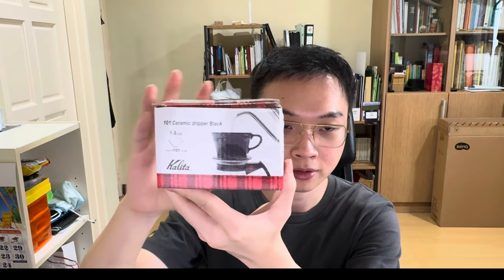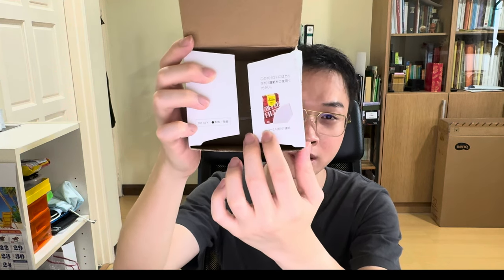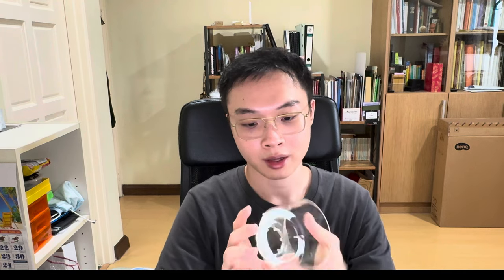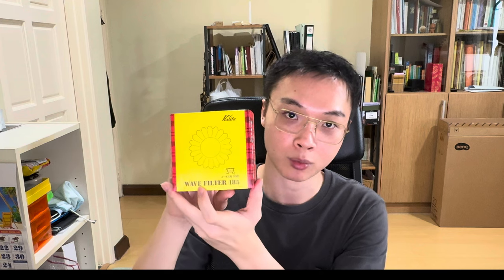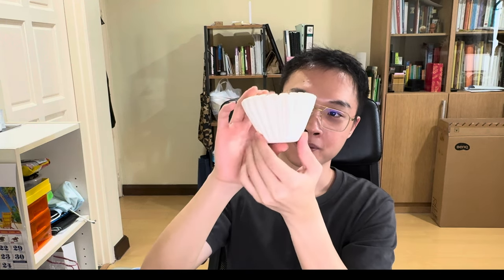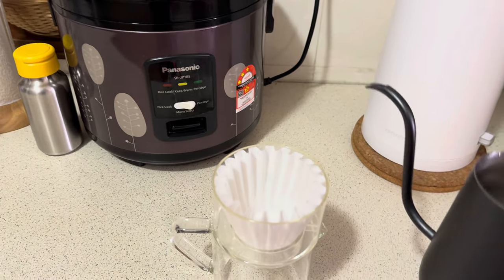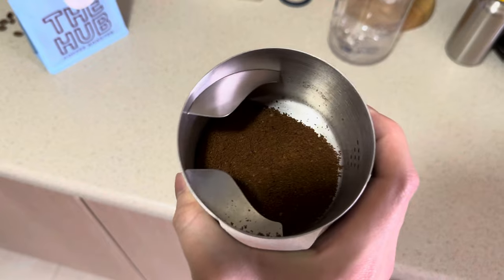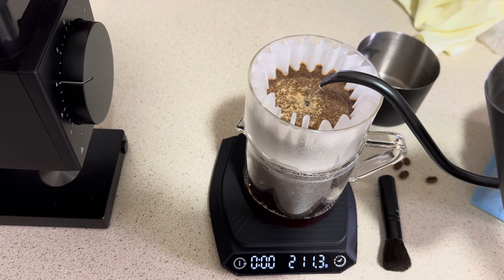Best lazy/ easy way to improve your pour over? The Simplify Brewer review